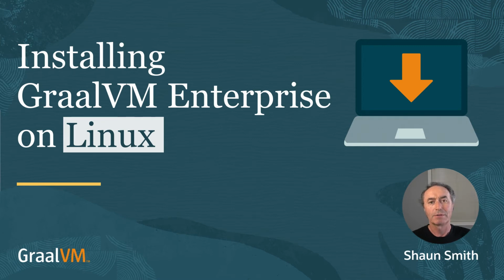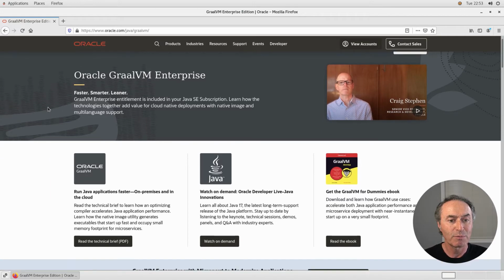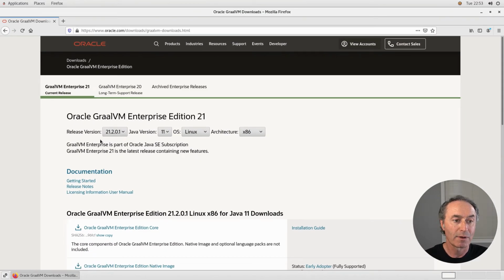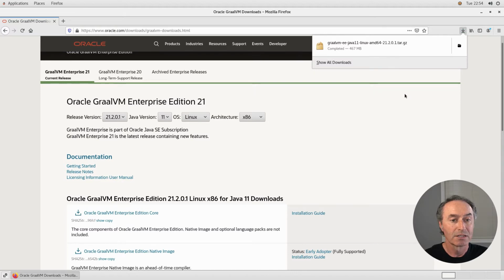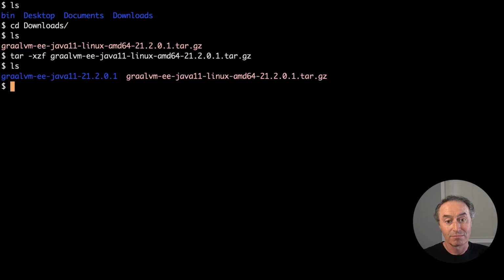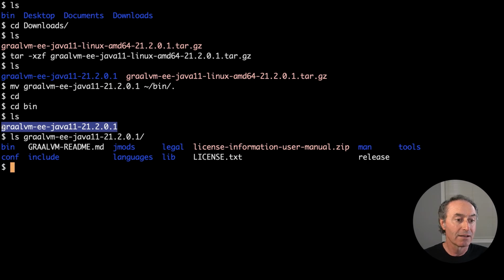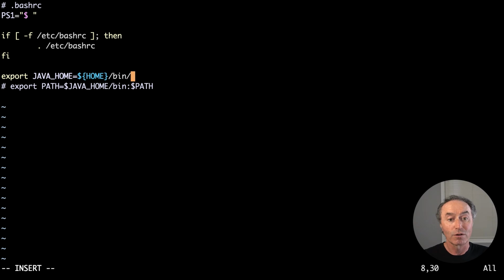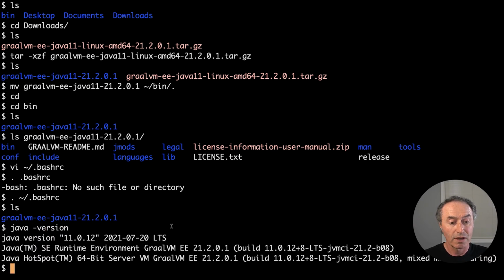Installing GraalVM Enterprise on Linux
How to download and install GraalVM Enterprise on Linux in just a few minutes.